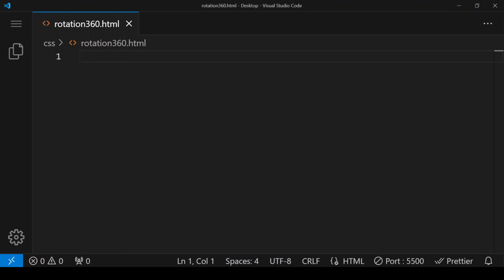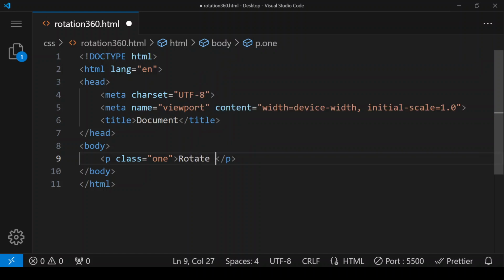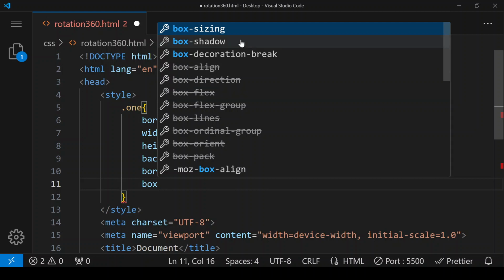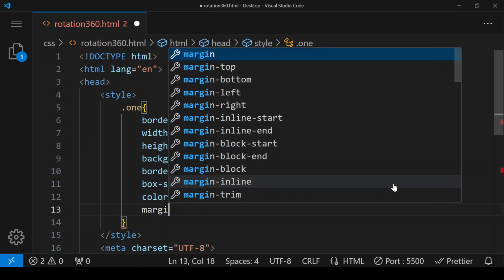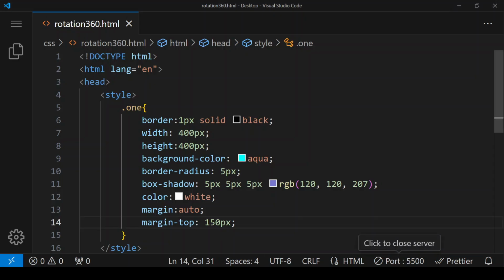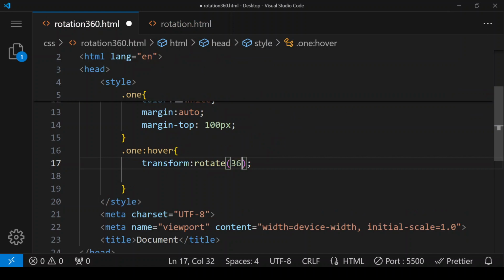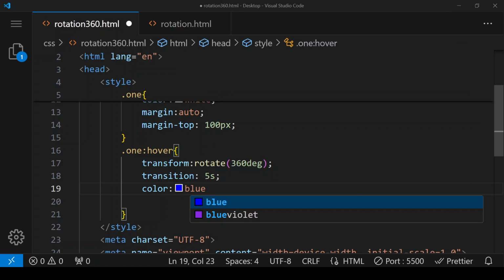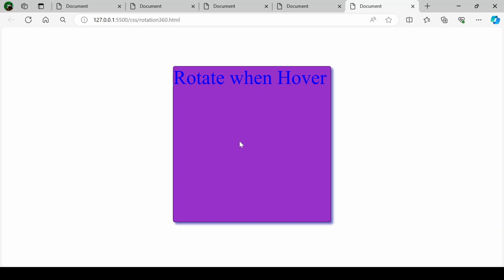360-degree Rotation in CSS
360-degree Rotation in CSS